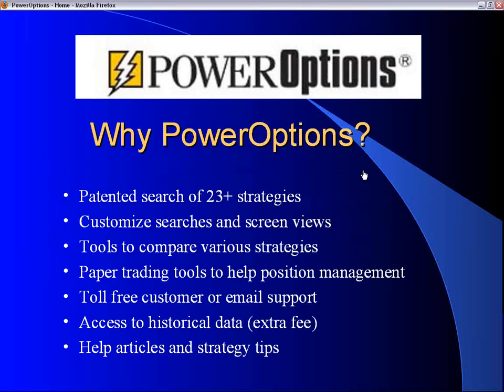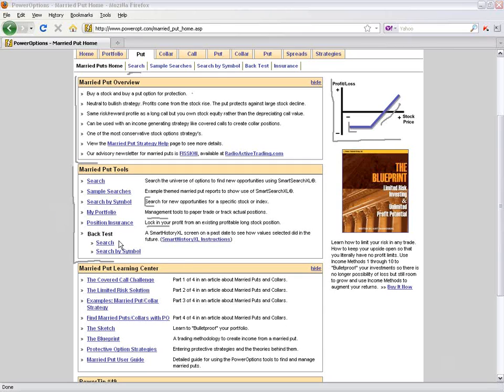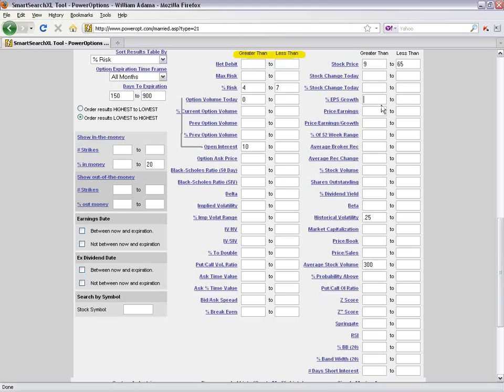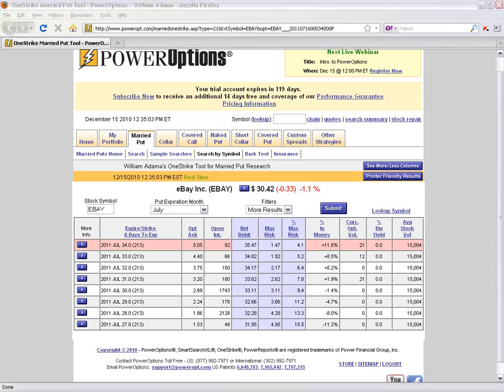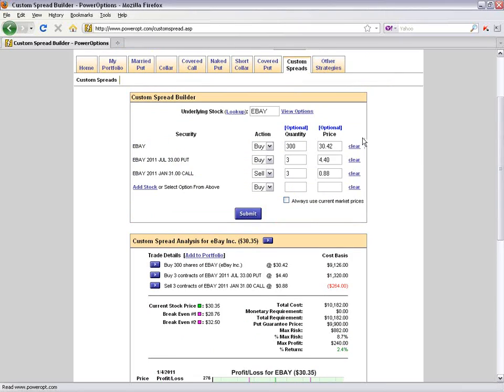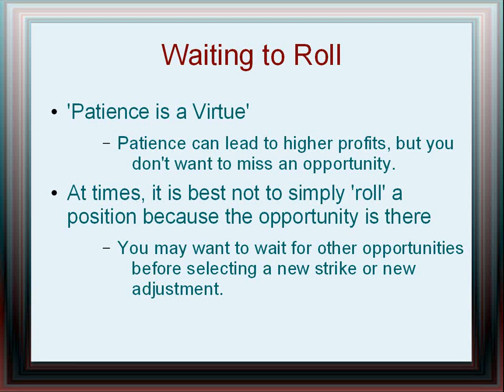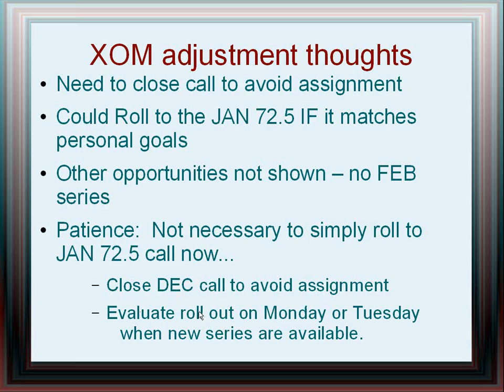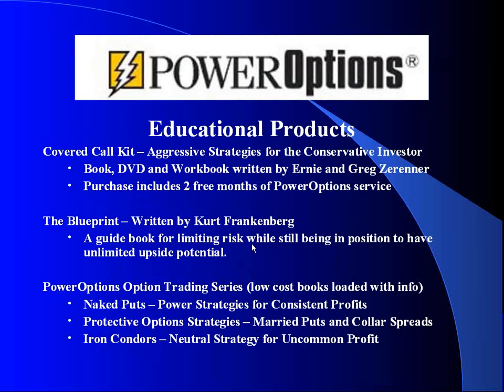Stock option investment discussion - married put focus